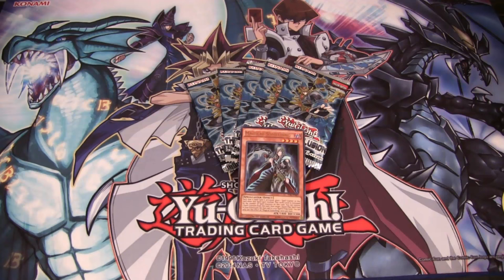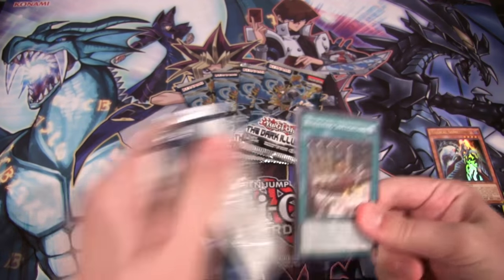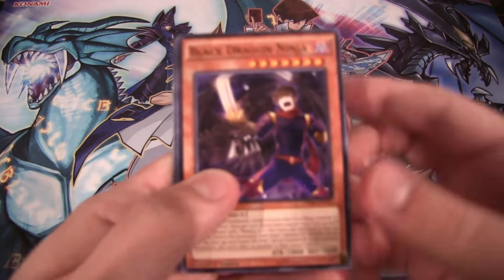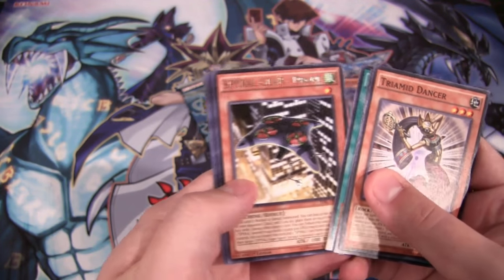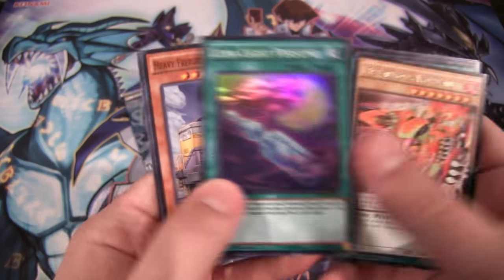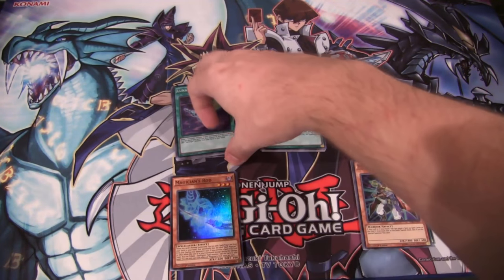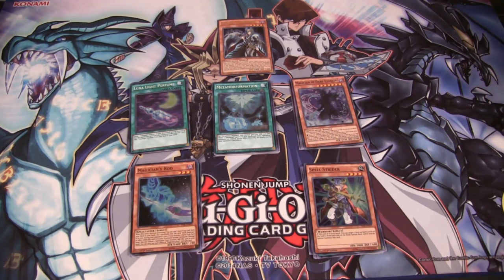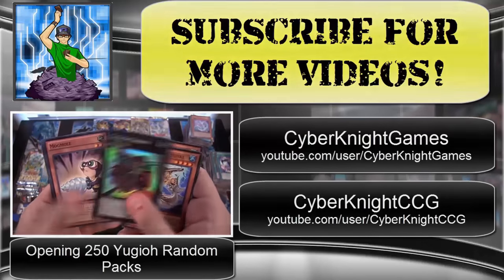Yugioh The Dark Illusion Sneak Preview 5 Packs Opening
Here is my Yugioh The Dark Illusion Sneak Preview 5 Packs Opening. What other openings/ Yugioh videos do you guys want to see in the future? Hope you all enjoyed the video let's see if we can get 500 LIKES!